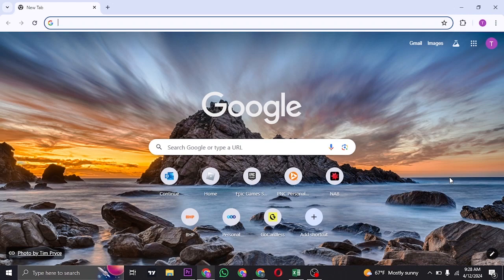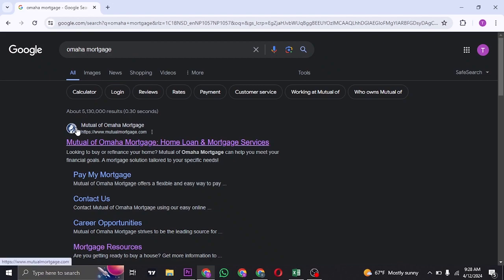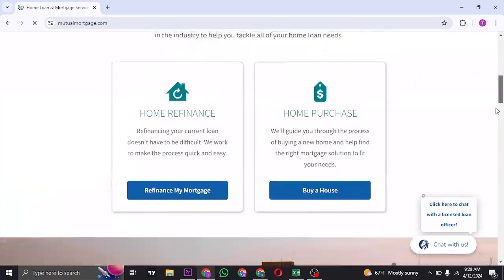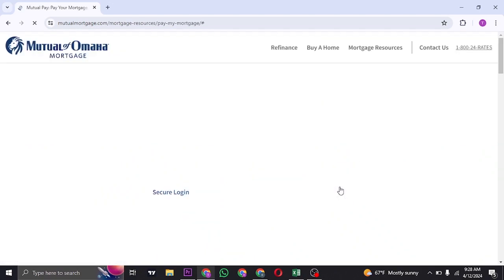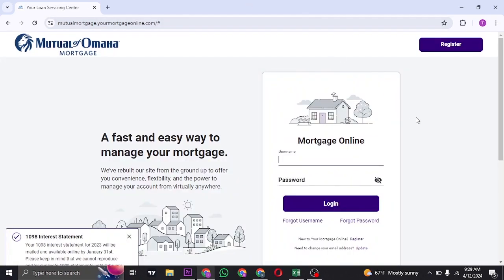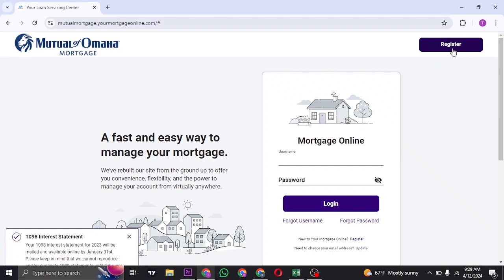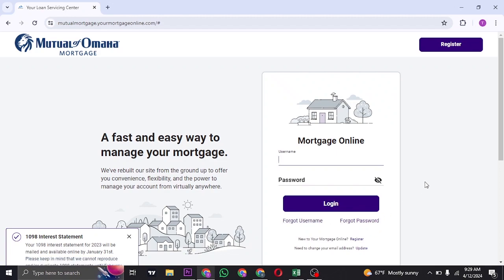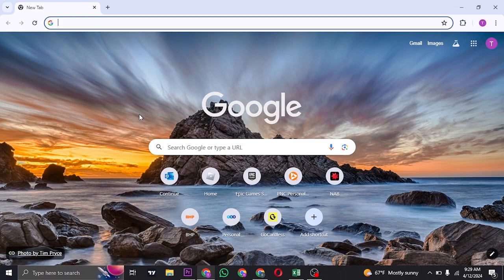Omaha Mortgage Login 2024 | How To Login To Omaha Mortgage Account Online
How to sign into your omaha mortgage account? Managing your mortgage can be a breeze with Omaha Mortgage's online portal. This step-by-step guide will show you exactly how to login and unlock the features that simplify your mortgage experience.